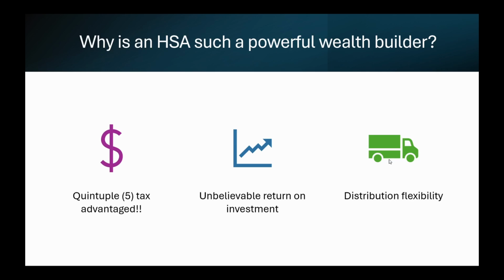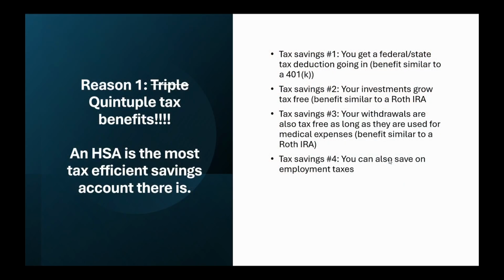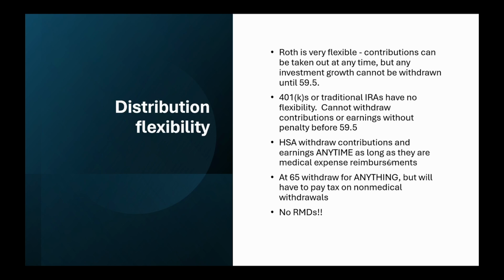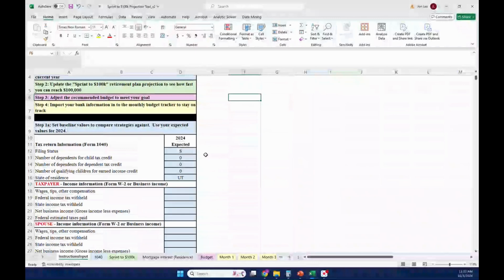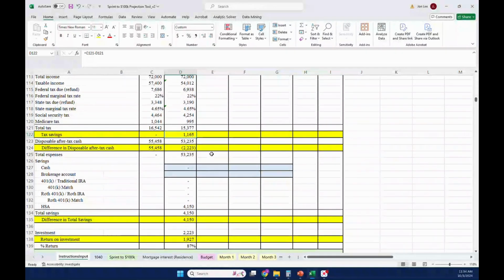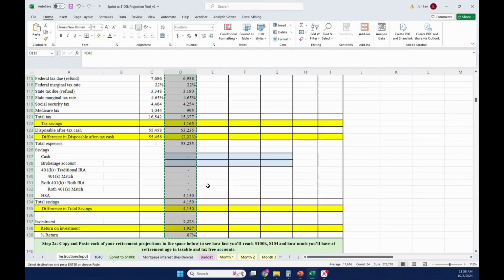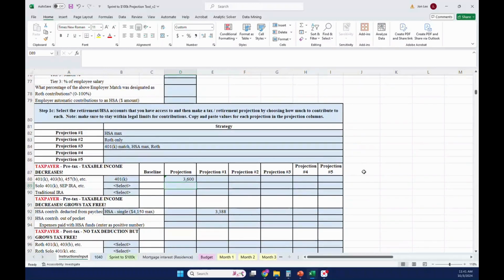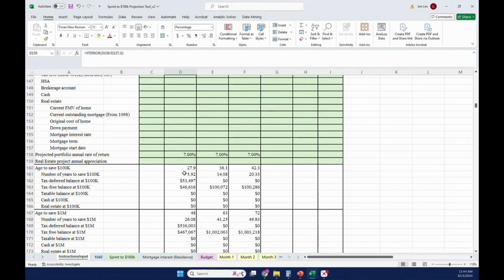Mind-Blowing HSA Strategies: Is it better than a Roth IRA?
In this week’s video, I share HSA strategies that go beyond the usual triple tax benefits. You’ll discover 5 tax advantages, and I’ll show you how an HSA can deliver an 87% ROI—yes, you read that right!

I also compare the HSA vs. Roth IRA, and explain why the HSA is my top choice for retirement savings. Plus, I’ll introduce a free projection tool that helps you estimate the impact on your current tax liability and retirement planning.

Don’t miss this one—it could change how you plan for the future! 🚀